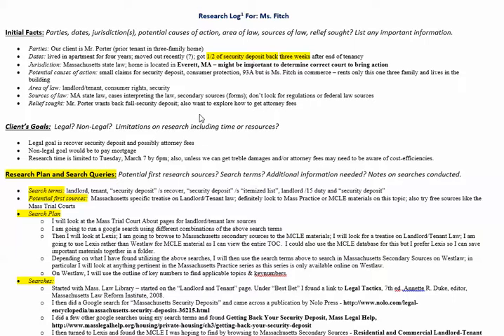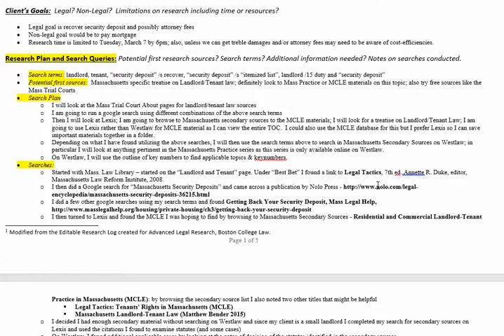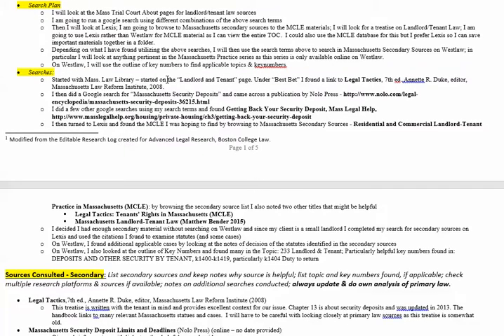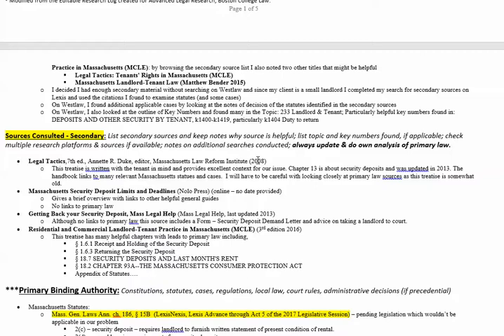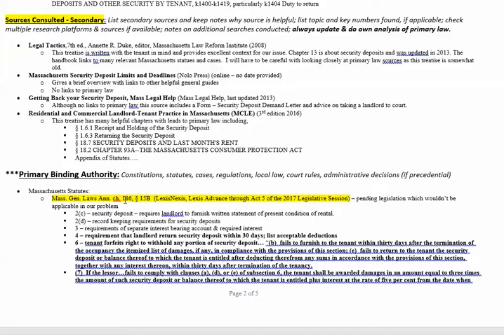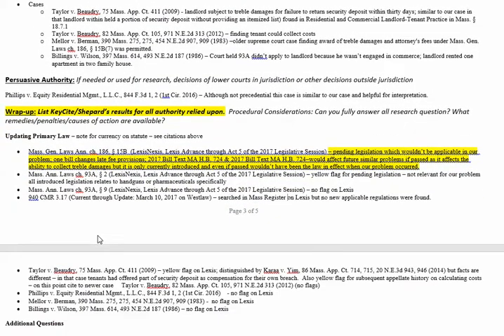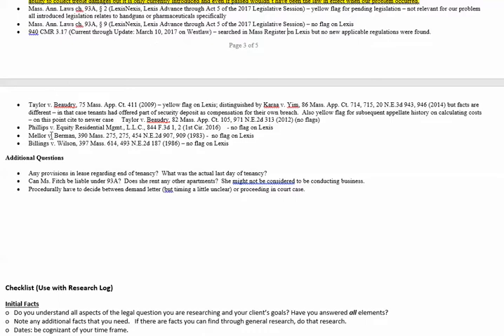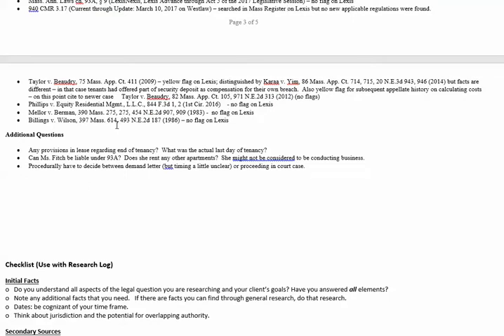How to Use the Research Log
More detail on using the research log.  This might be helpful for the final research project.